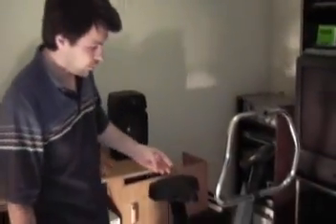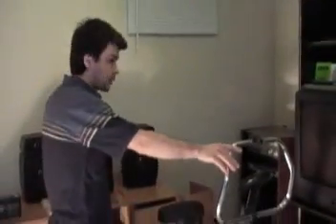Kinetic Charger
Exercise Bike motor-generator powers stereo